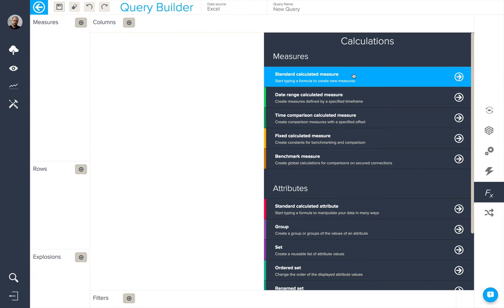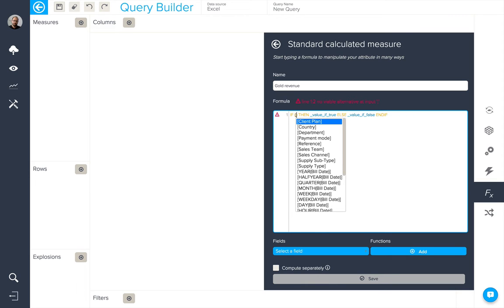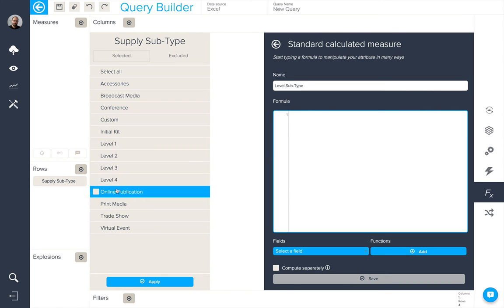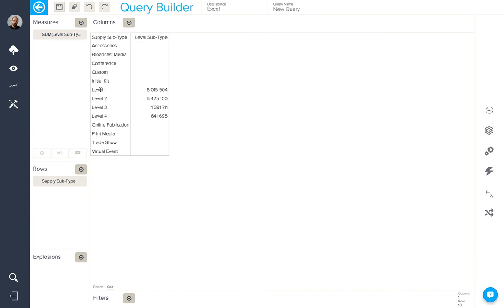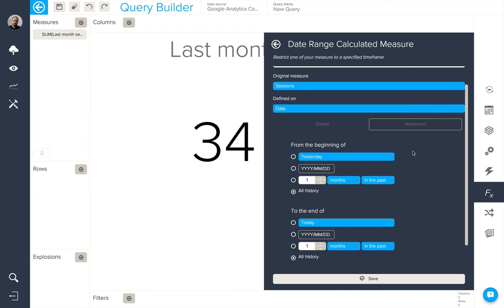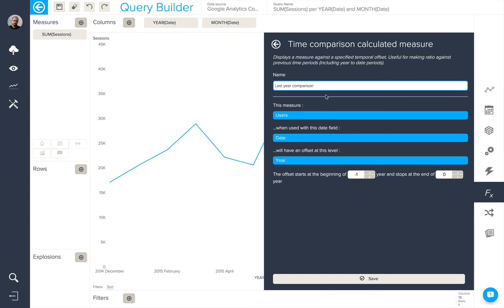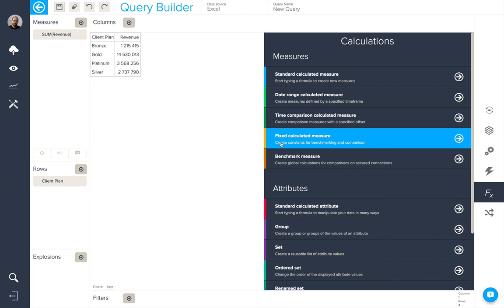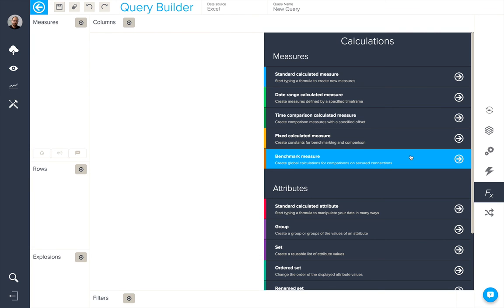Learning BIME V7 - Step 8: Calculated Measures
Learn how to use BIME’s powerful calculation engine to create complex calculated measures with 100+ different functions.